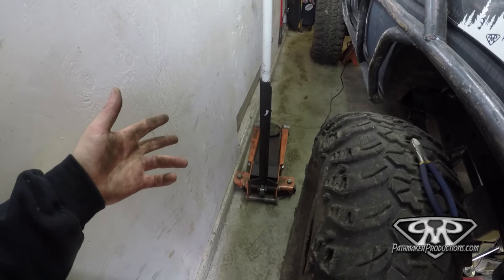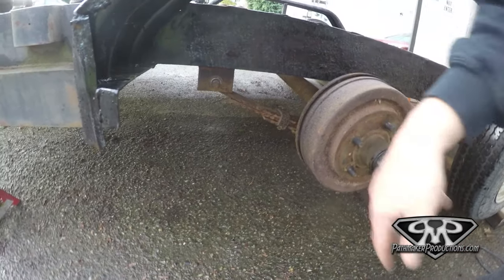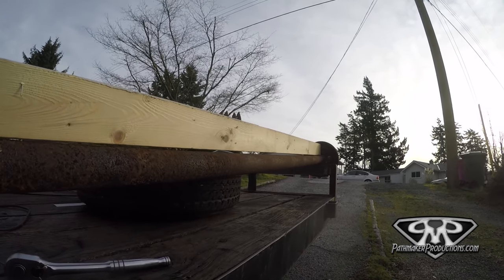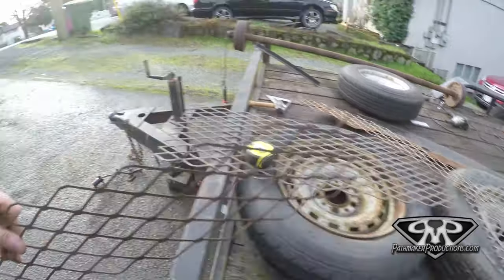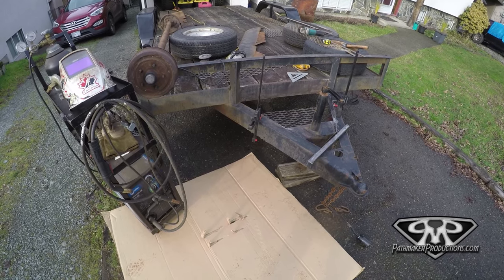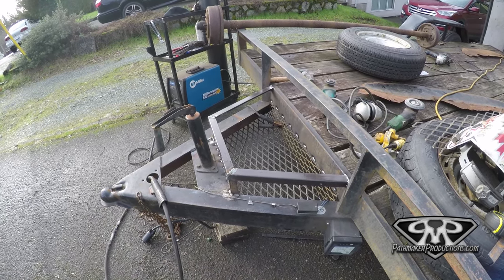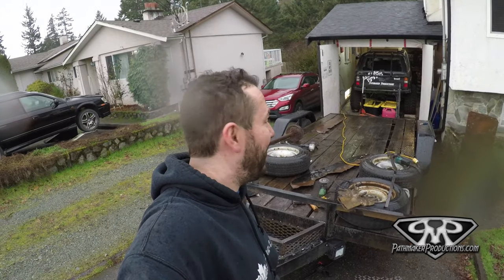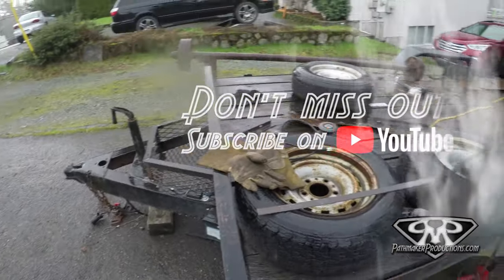How to Build Rigging Box for your Car Trailer - Pathmaker Speed Shop - S8E3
Needing a spot for all my chains and binders on my flat deck car trailer, I decided to pull out some old pieces of bedframe and make up a rigging box for all of my gear. Using bed frame, some extruded steel and the old Miller 220v welder I fabricated up a new box for the car trailer.

YouTube really likes messing with my rock crawling videos in the ole money makin department! So if ya want to pitch in and buy me a splash of premium gas or a pack of smokies for the BBQ:

Grab some off road decals or follow along with all my wheeling adventures on my